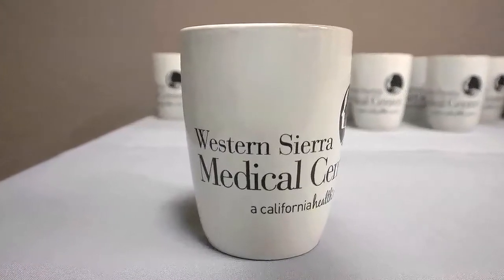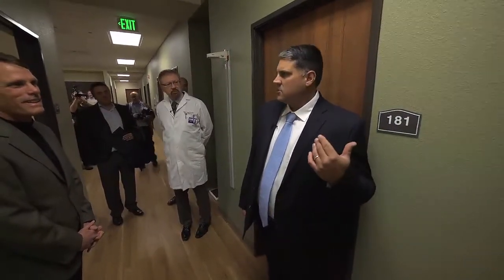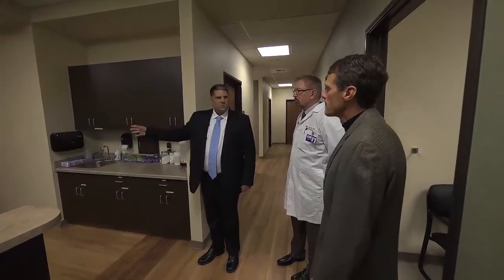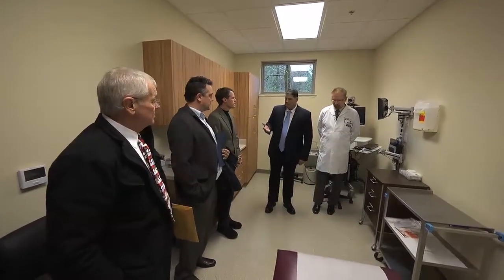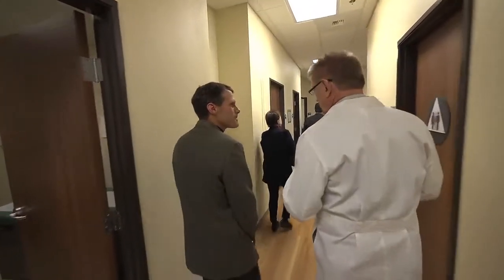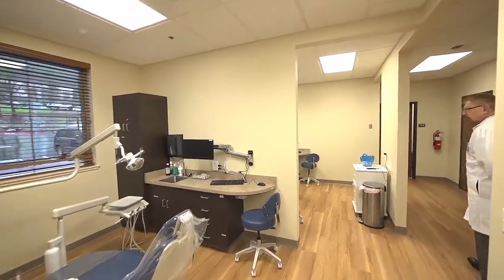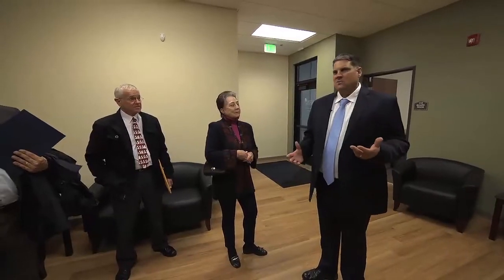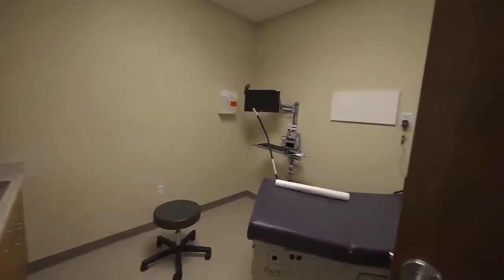WSMC Tour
Steadicam tour of Western Sierra Medical Center 12-15-14.